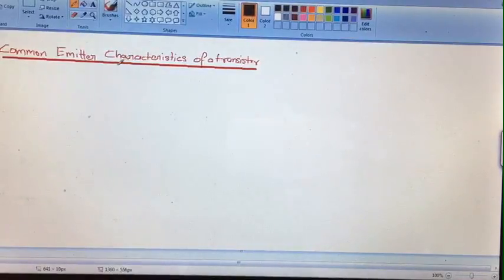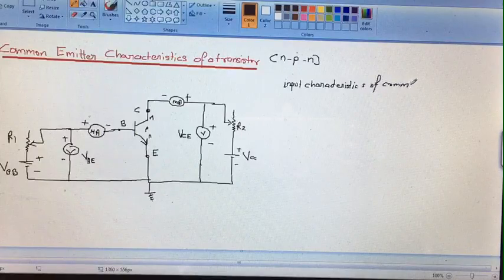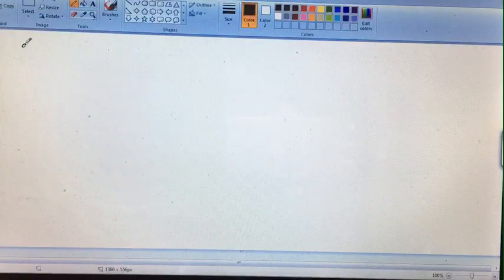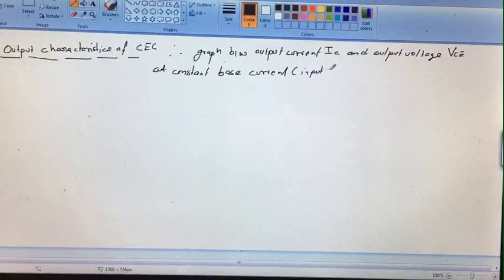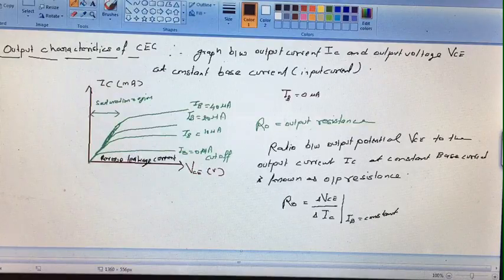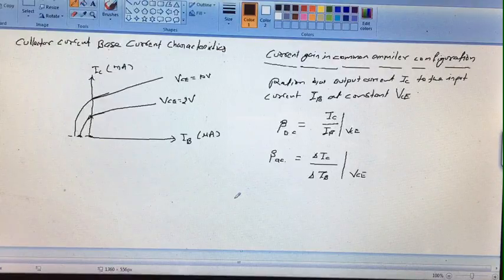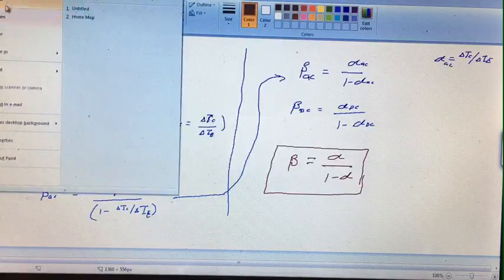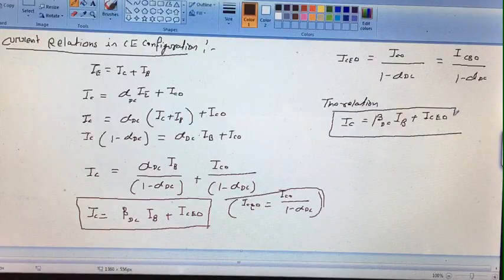5 / Common Emitter Characteristics and current relation by- Piyush Singh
This video is about input and output Characteristics and relationship of current in for common emitter configuration for BJT (n-p-n type). This is helpful for the student of 12th standard and also for graduation students including Electronics engineering.